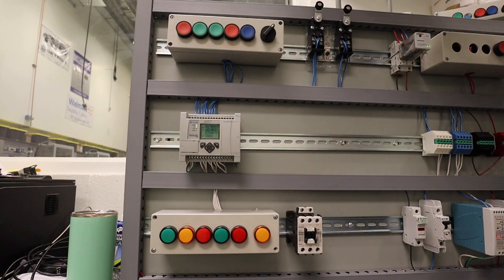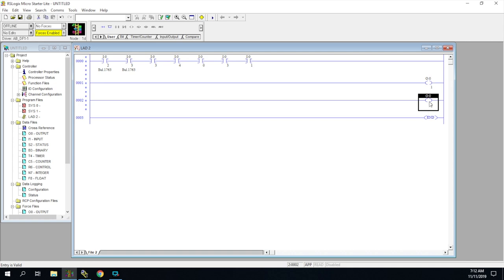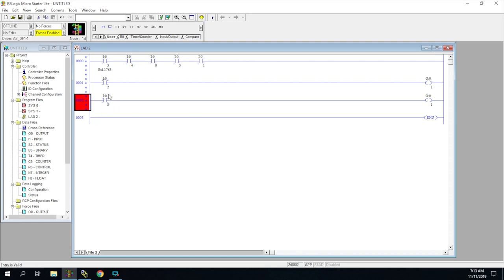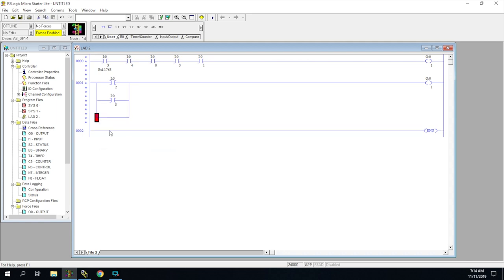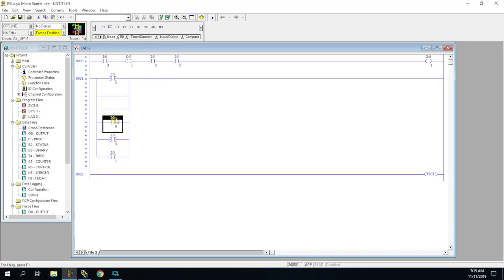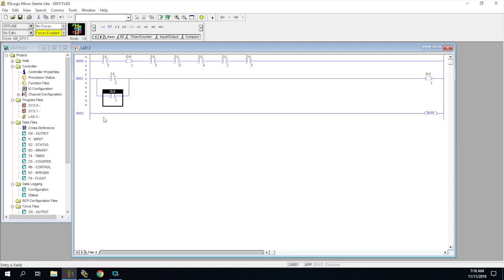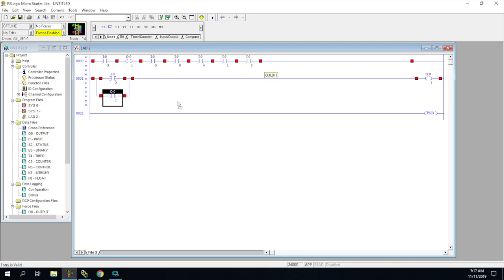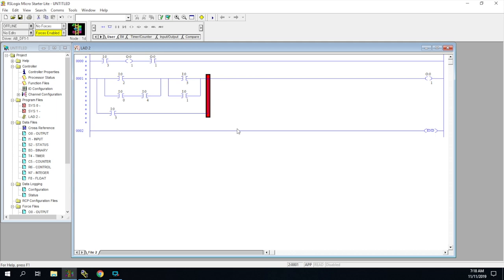Allen Bradley PLC - Or logic and first lab